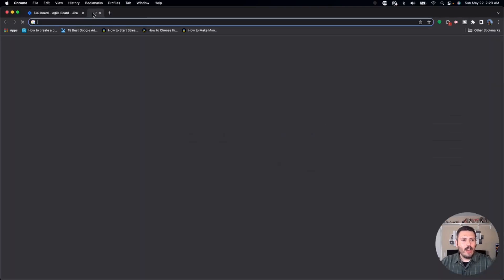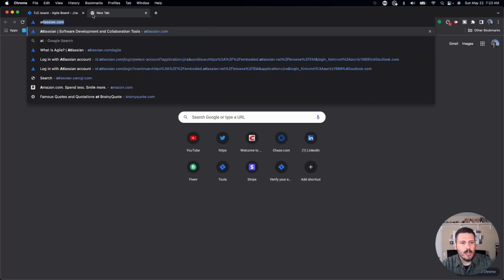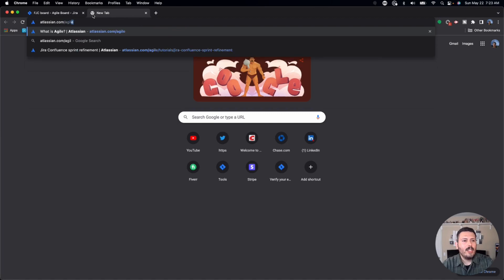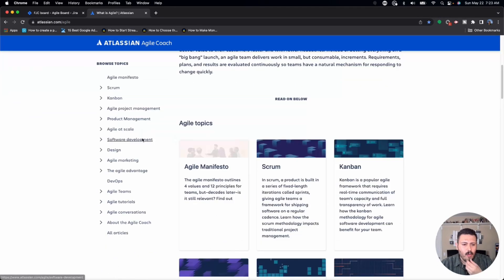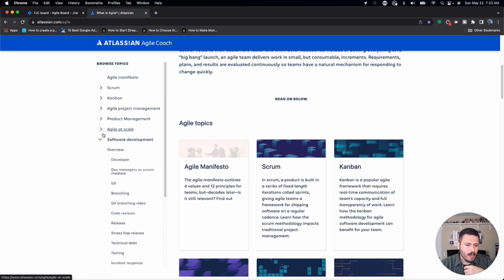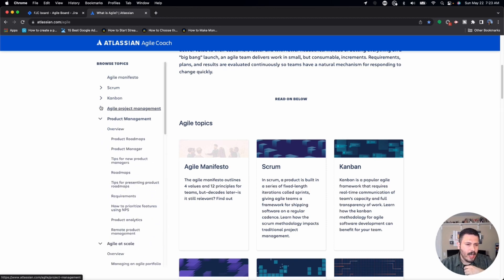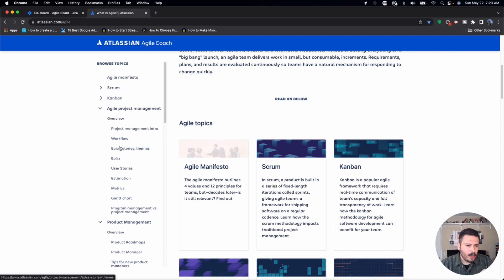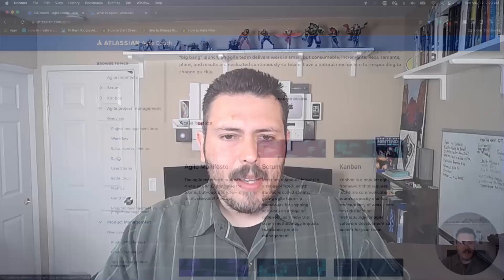How to Effectively use Tasks in Jira as a Scrum Master | Atlassian Jira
What is a task? If that is something that you are wondering about, then wonder no more. In this atlassian jira video, I explain the purpose of tasks. Unlike tasks in Agile, a Task in Jira is different. Tasks are siblings of a Story and thus can't be nested (parent/child), like Agile explains. You want to strategically use Tasks to help differentiate between the different types of work that your team is working on. My biggest advice, Tasks should be used to track support work. Tasks are items that your team needs to work on in order to help deliver a story, but the end user will never reap the reward of completing the task. But, without the task, the story might not be completed.